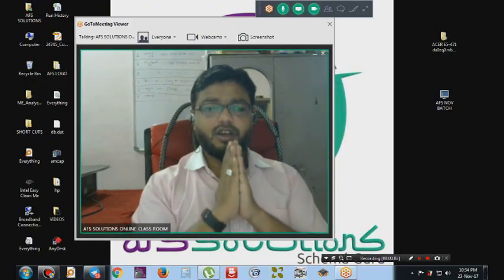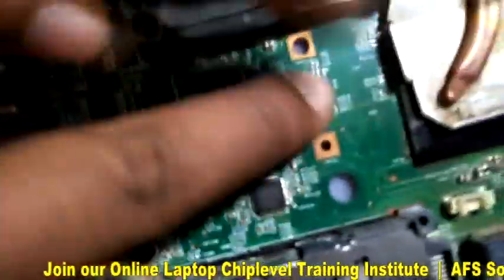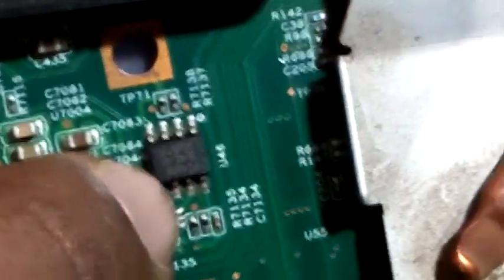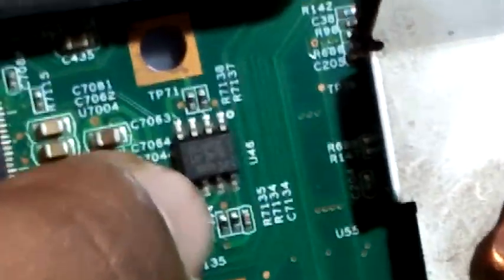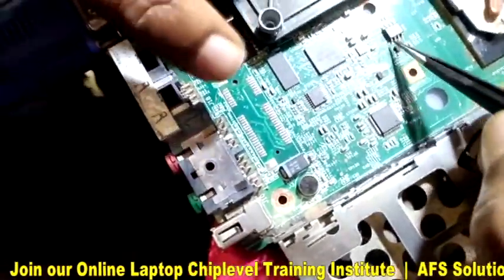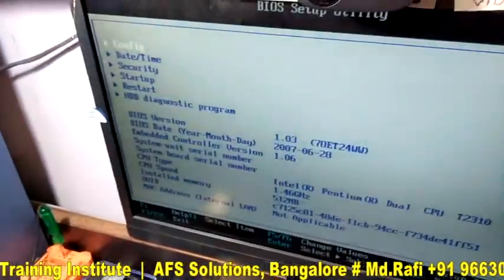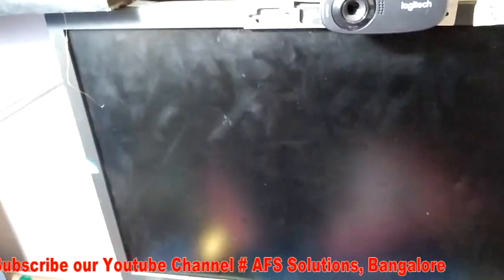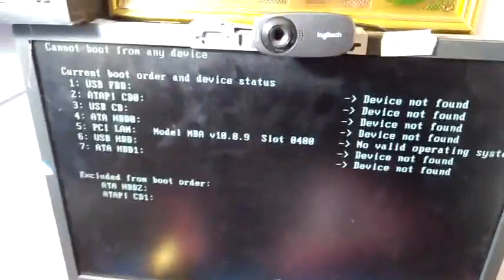HOW TO REMOVE LENOVO THINKPAD R61i PASSWORD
LEARN MORE TO EARN MORE .. JOIN AFS SOLUTIONS ONLINE LAPTOP CHIPLEVEL TRAINING INSTITUTE ONLINE OR OFFLINE TO KNOW THE SECRETS OF CHIPLEVEL REPAIR